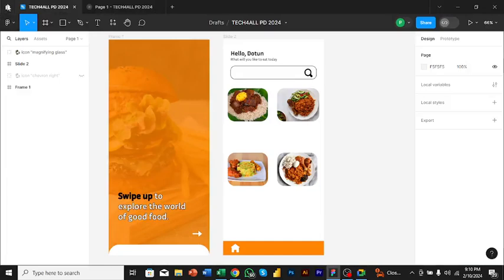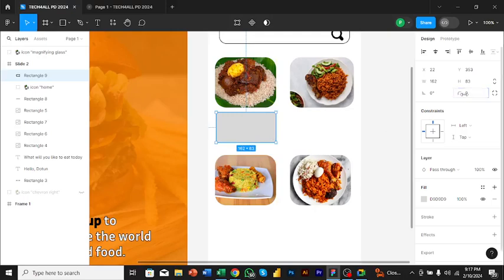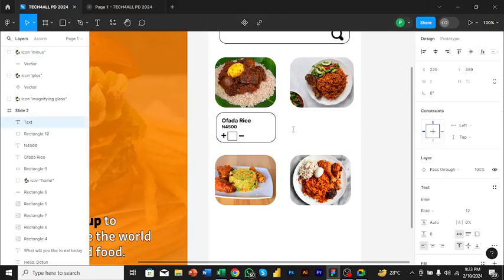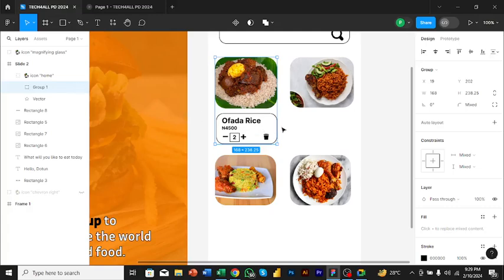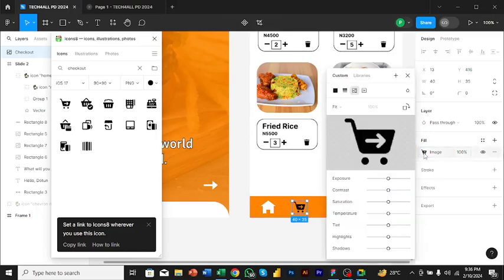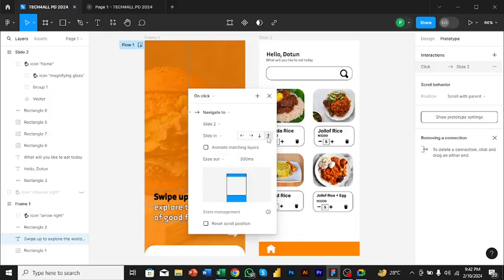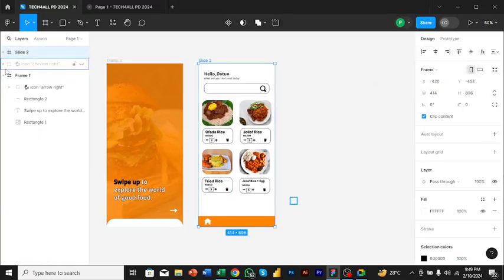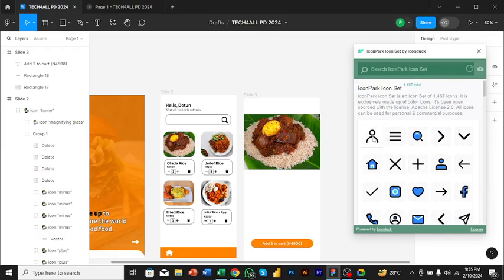UI/UX Class 3